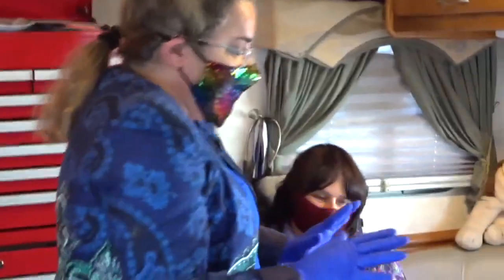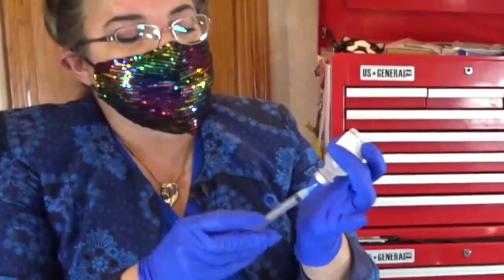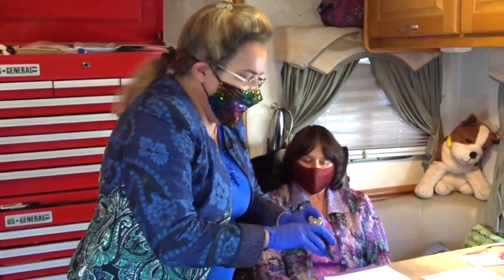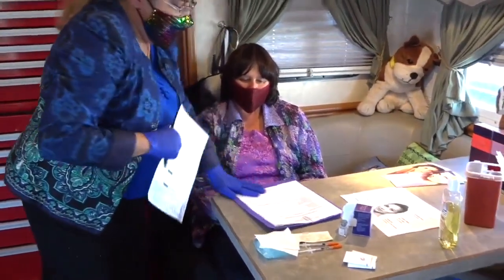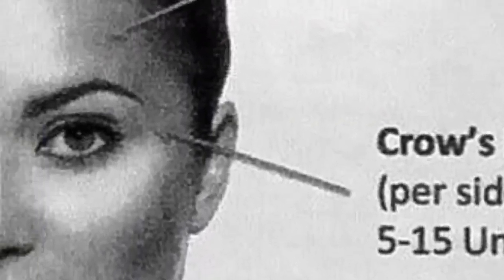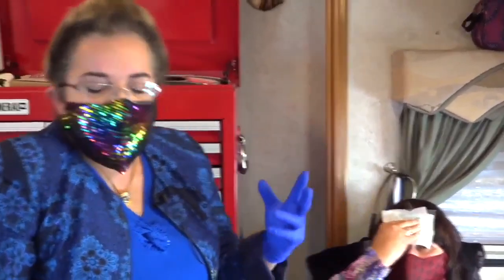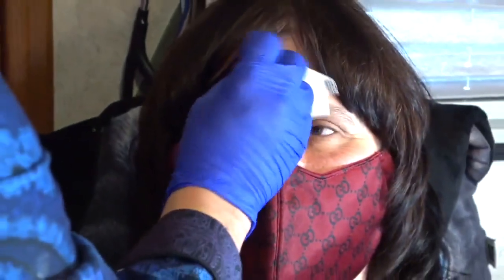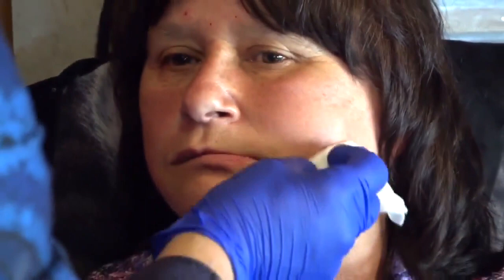Botox + Facial Fillers – Closet Confidential with Elaine Lessig, Part 1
Closet Confidential with Elaine Lessig: Episode 21 – featuring Dr. Jacqueline Royce, D.O.

“Botox + Facial Fillers – Part 1”

Your clothing questions answered. It’s all about putting the power back in your hands by letting you ask questions. Should you wear this or that? How do you mix and match? How do you ensure your clothing isn’t wearing you? Elaine answers all these style questions and so much more.